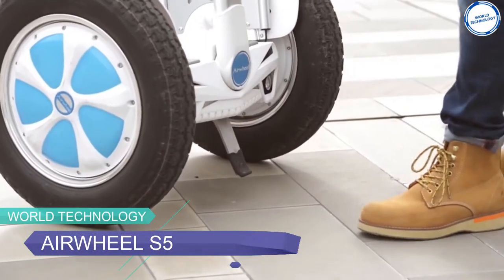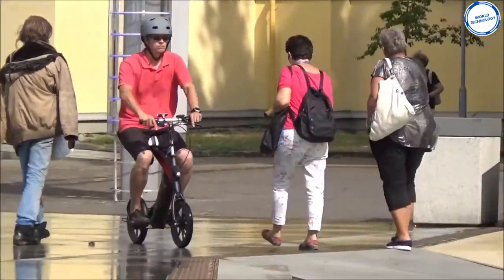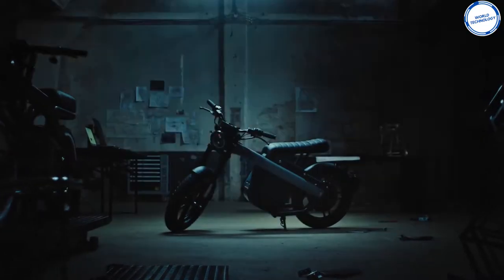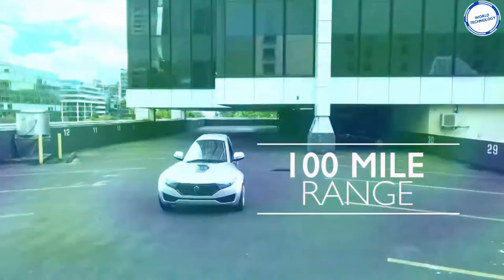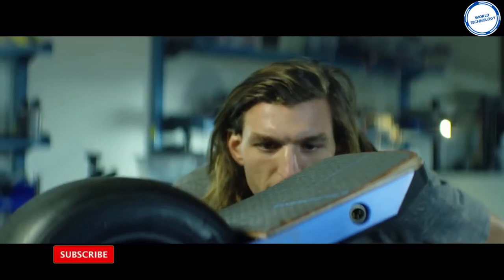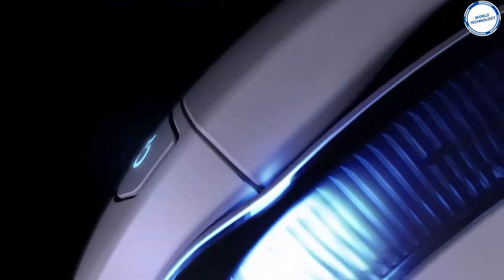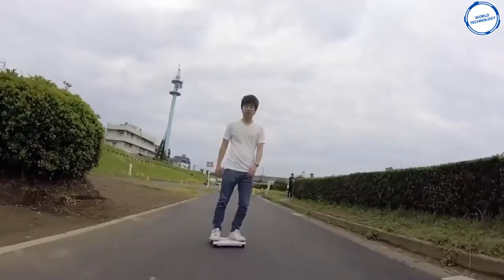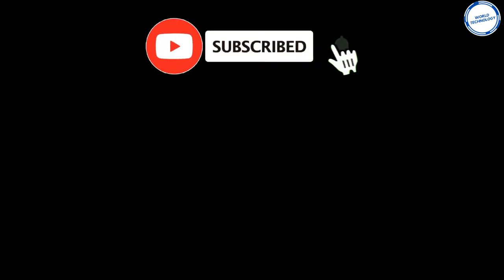Personal Electric Transport You Need To See Now | Online & Amazon 2020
In todays world we are starting to use more and more personal electric transport. In this video we show you some awesome gadgets and technology that comes with personal transport. These technology trends and cool tech will allow you to see transport in a different way. If you want any of the transport in the video please click the links below for to buy these top tech.

sub_confirmation=1